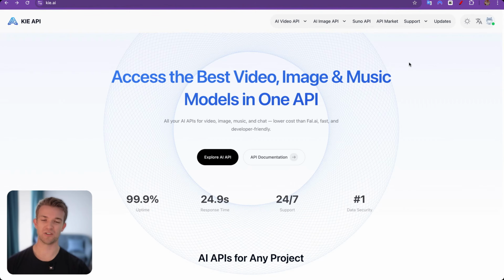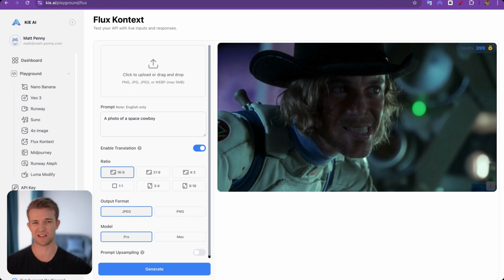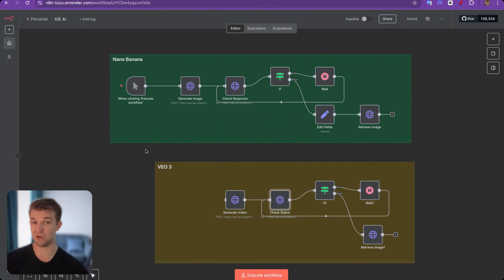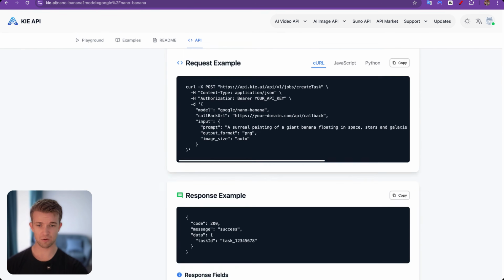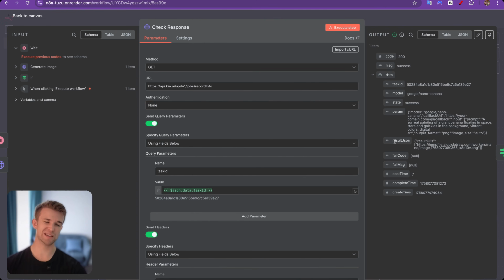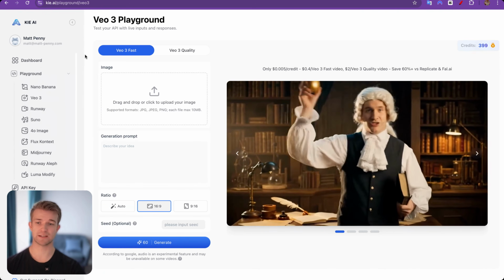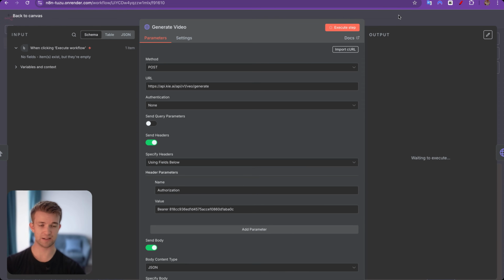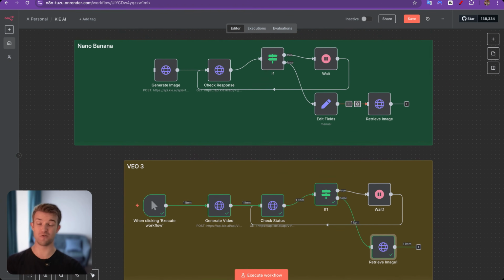This Tool Makes AI Image & Videos Generation 10x Easier! (KIE AI + n8n)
In this video I break down why KIE AI is so great, and hope you can implement it into your AI workflows.